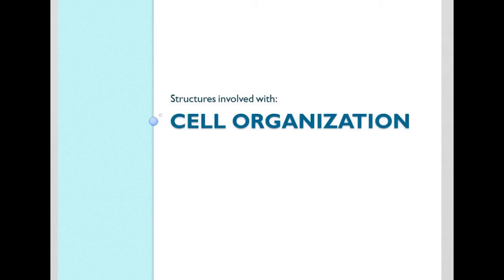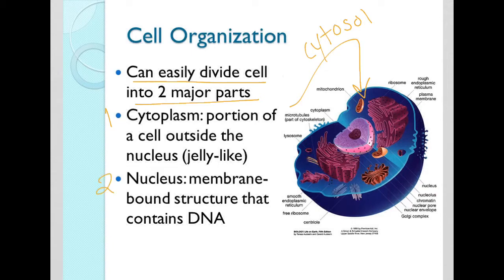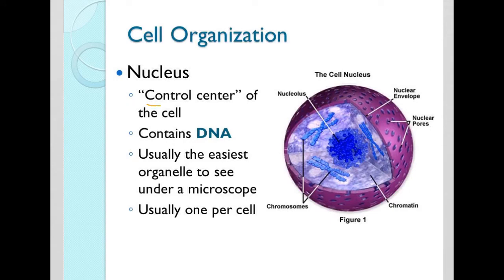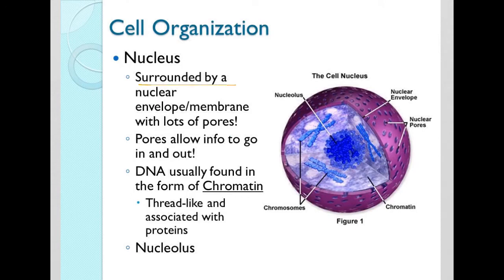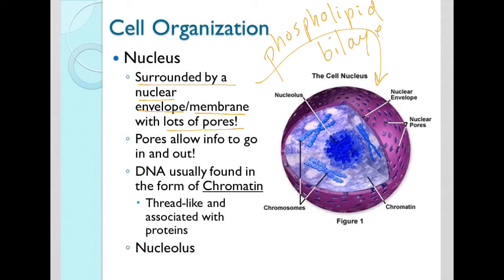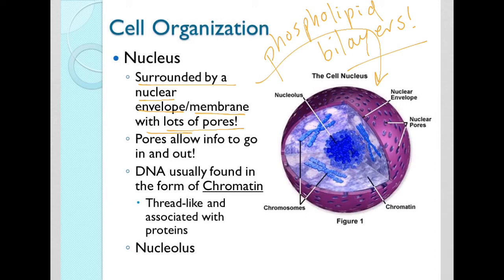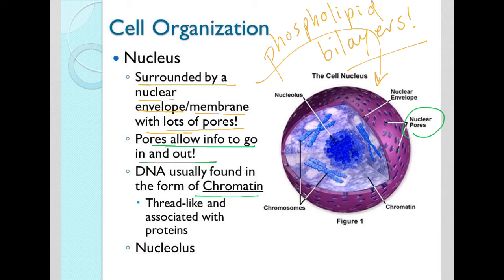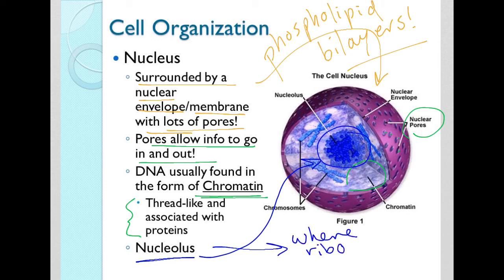Organelles 1 - Cell Organization